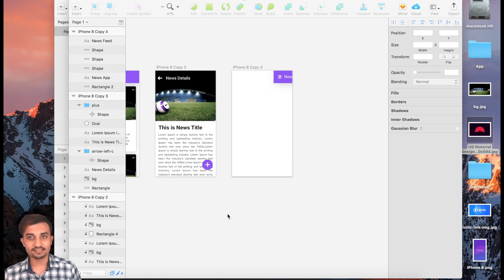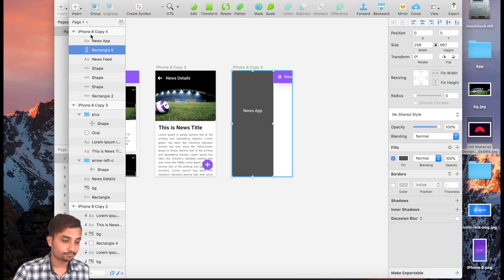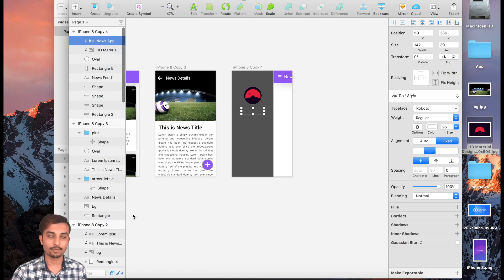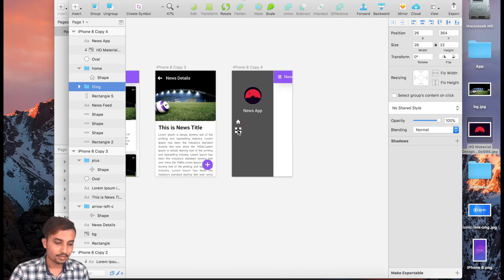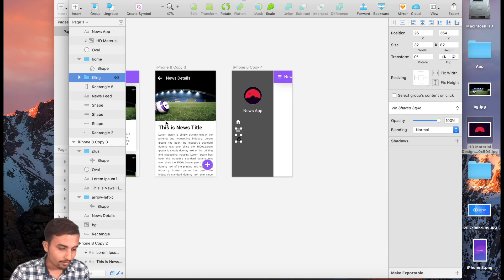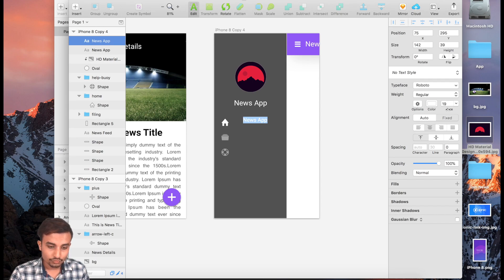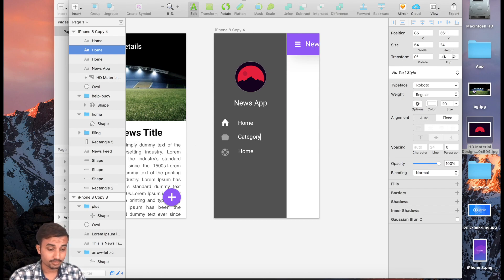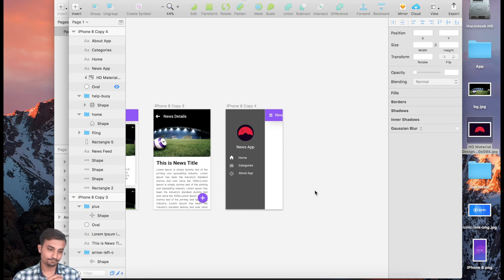How to Design ionic 2 | 3 app from Start to End (News App) | Making Of Side menu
Hey guys here we are having our good looking side menu.
 ionic design ui tutorial
ionic 3 tutorial for beginners
How to Design ionic 2   App

How to Design ionic 2 | 3 app from Start to End (News App)